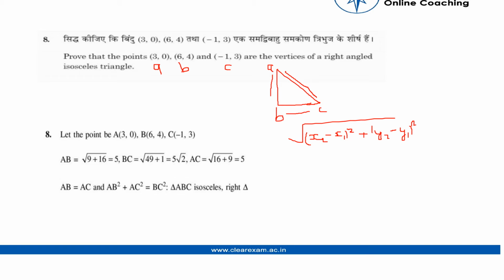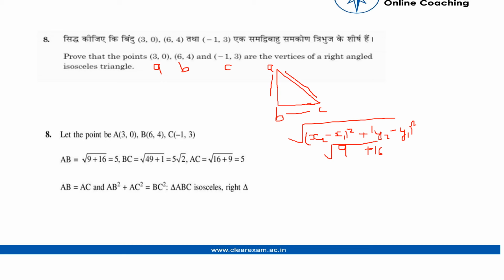CBSE Class 10 Maths Board Paper 2016 Solutions | ClearExam | Question 8